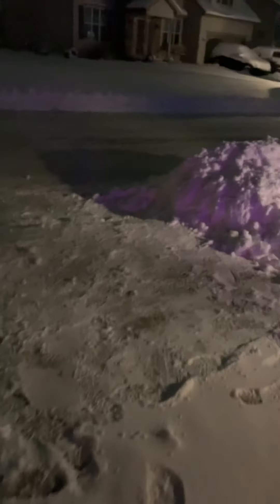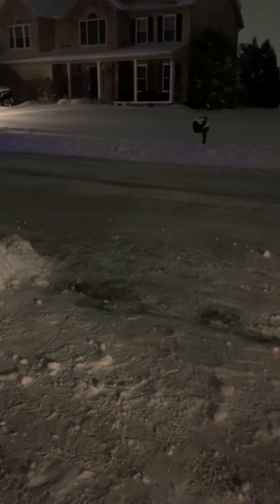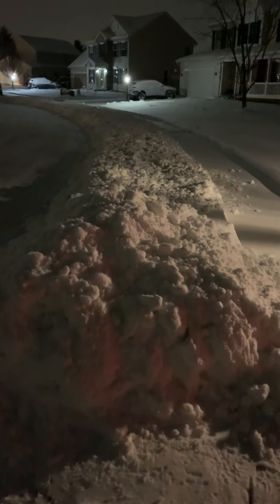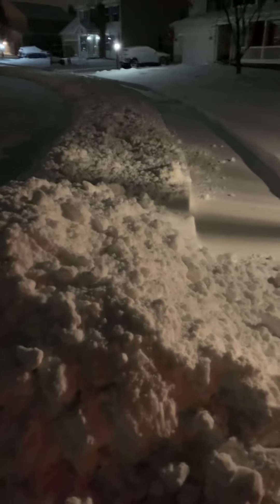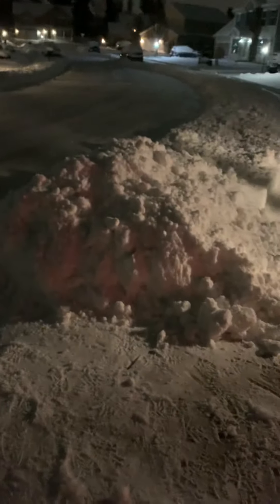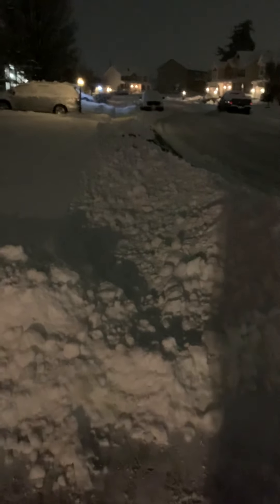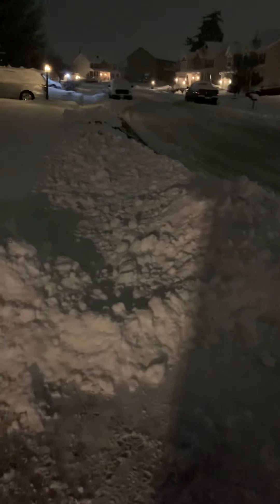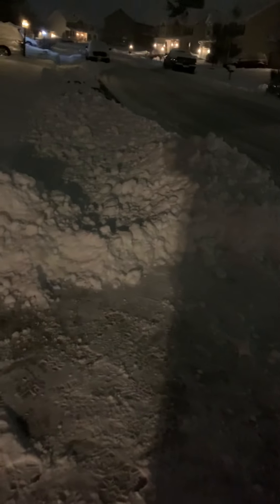Snow Removal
Observations